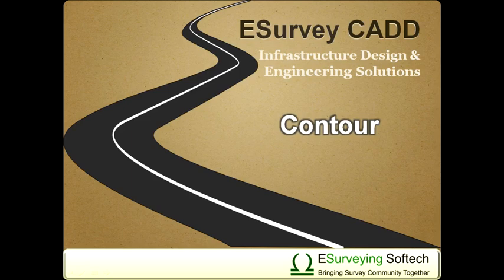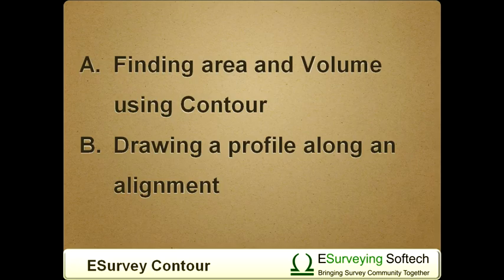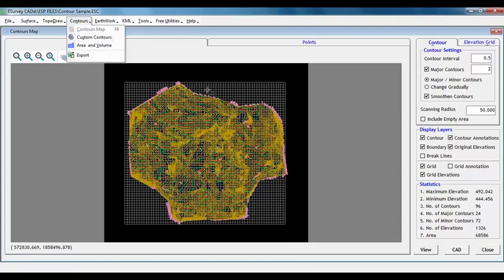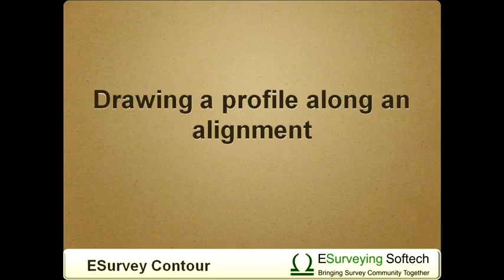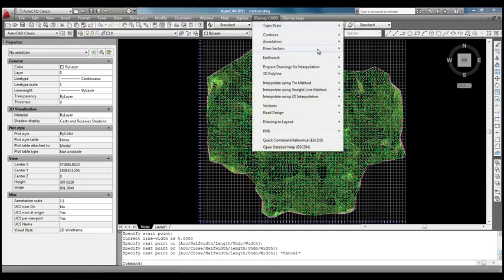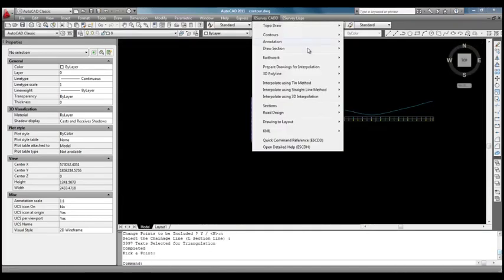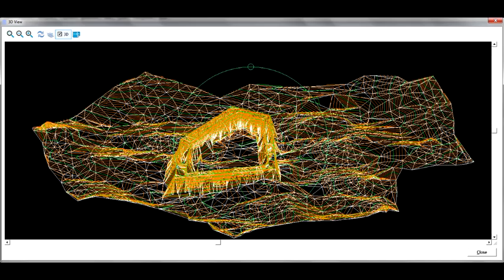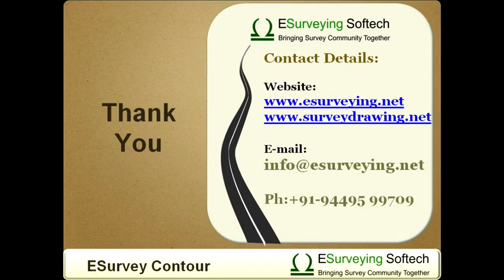Contour Map Generator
Contour Map Generator generates smooth contour within AutoCAD. It also comes with additional features such as Finding Area and Volume and also allows you to generate a Longitudinal Section profile of any alignment drawn on the contour surface.

Introduction to Contour Generation Software  (Continued)

Hello, Welcome once again to Introduction Video of Contour Module of ESurvey CADD. In the previous video, you have seen how to generate a contour map within CAD Package or generating contours in ESurvey CADD interface using CSV or Excel File.

In this video, we will explore more capabilities of the contour module
a) Finding area and Volume using Contour
b) Drawing a profile along an alignment

Finding area and Volume using Contour
Once we generate the contour in ESurvey CADD Interface. Select “Area and Volume” item from Contour Menu. The software will show the “Area and Volume” window in which the area covered by each contour line is displayed. In the next column, volume values are displayed. Which indicates volumes till that elevation.

Drawing a profile along an alignment
When we have elevations representing surface in CAD drawing, If we want to generate a profile, it can be done easily with the ESurvey CADD Contour module. Let us draw an imaginary alignment on this surface, let us now select “Draw Section” Subitem of “Draw Section” Menu item under ESurvey CADD Menu and select this line. The application will ask us to provide an interval for generating a profile, let us say we want to generate profile with 3 M interval. If we mention it and select a point to place the profile in drawing, Software will generate a profile with a horizontal and Vertical scale specified in “Section Setting” and place it at a specified point.

Contour software also offers more features like generating contours depending on multiple boundaries including islands. We can use break lines to compute contours in areas where we want to differentiate contour generation depending on surface edges. We can also specifically mark contours for a given custom value say 71.29. All these features can be found at the help section of the contour Thank you.